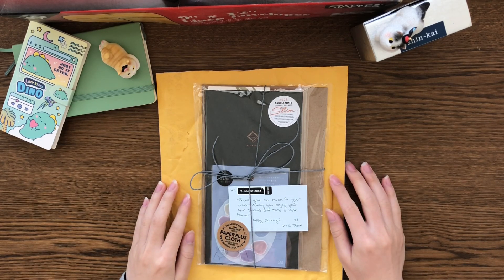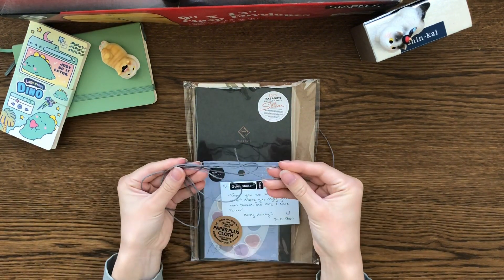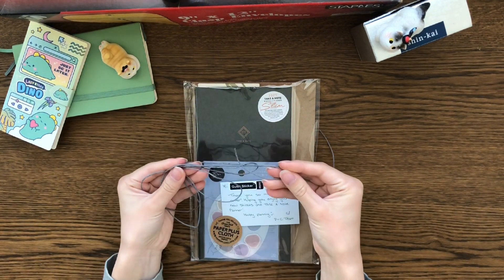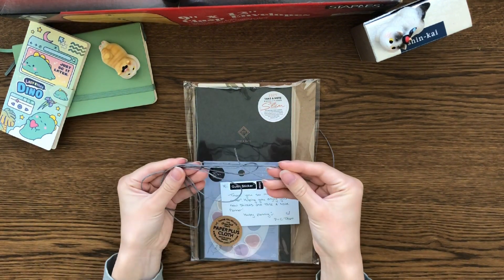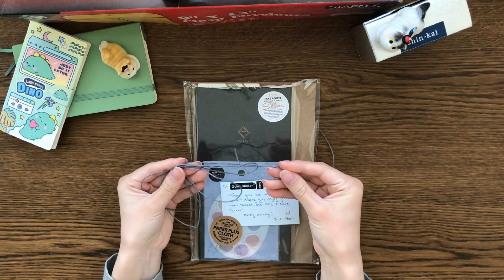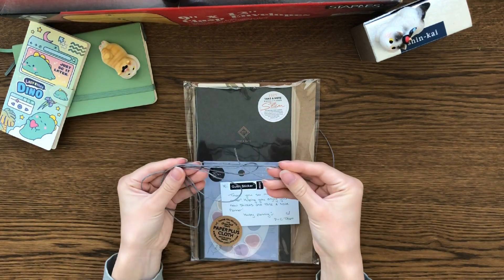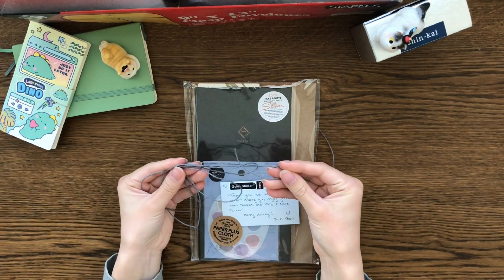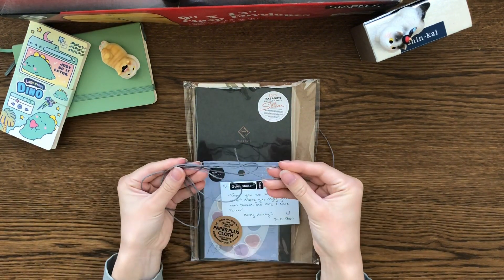2025 Take A Note Planner Unboxing 🦋 Paper Plus Cloth | TAN TN Slim Biweekly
*ੈ✩‧₊˚  Hello there! ⭐️
Wow count how many times I said I was excited haha. Finally got everything I am trying out for 2025.

⊹ ࣪ ˖  Featured Items I purchased from Paper Plus Cloth 💕
↳ Take A Note Biweekly Slim
↳ sun star palettone stickers - antique flower

With love / づ♡
𝓶𝓮𝓶𝓸𝓫𝓵𝓸𝓸𝓶𝓼